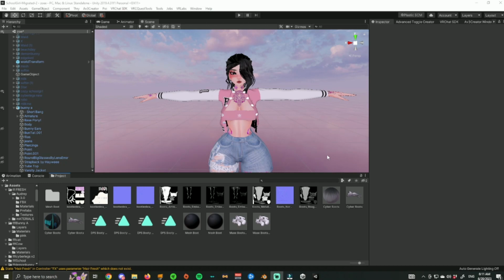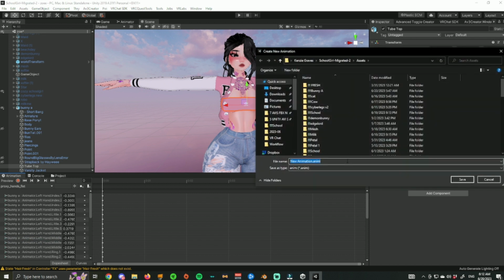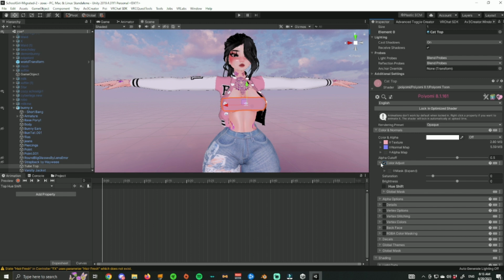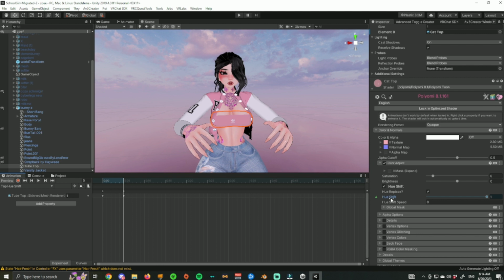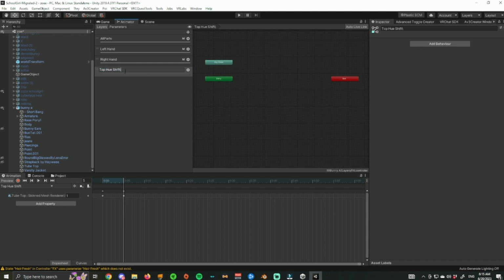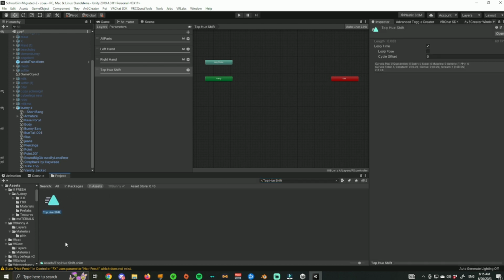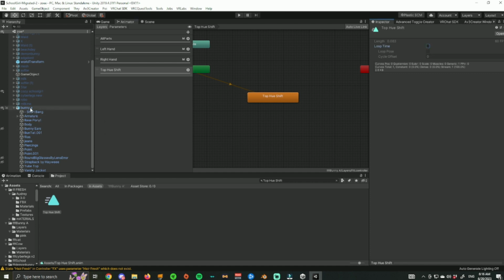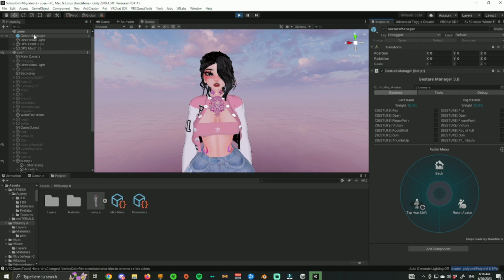HOW TO ADD A HUE SHIFT SLIDER USING POIYOMI ON YOUR VRCHAT AVATAR (2023)